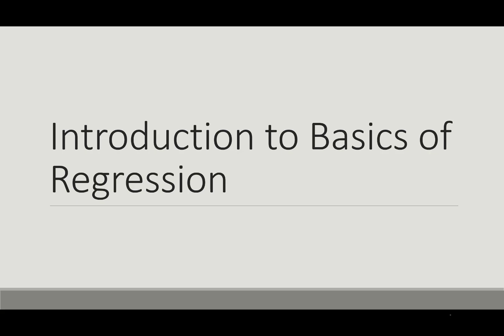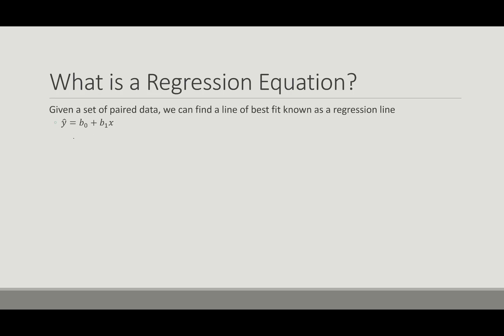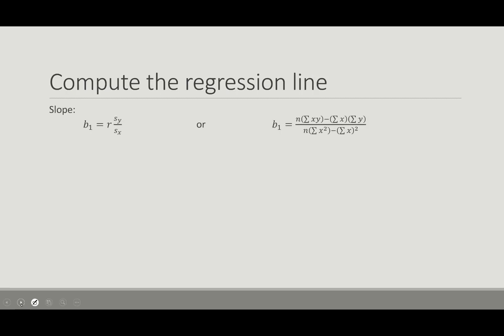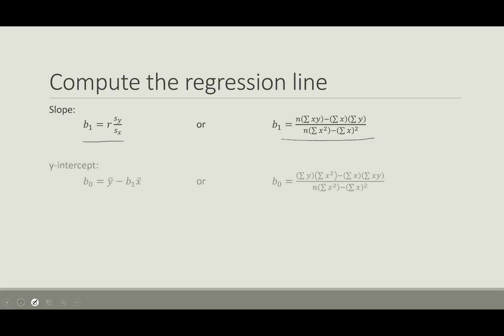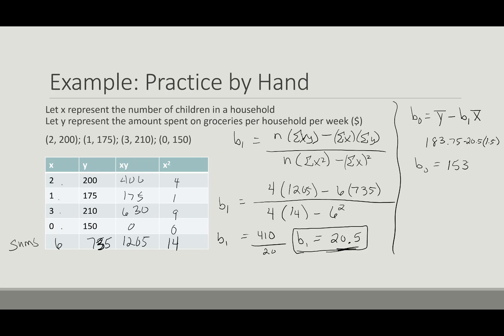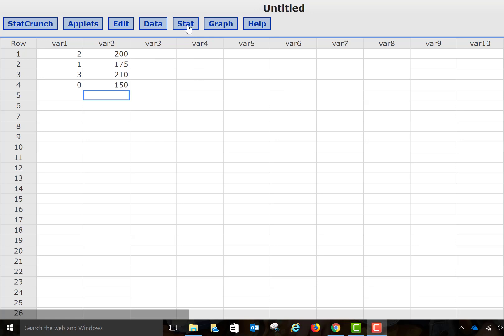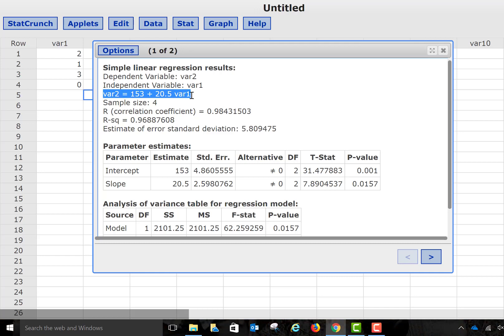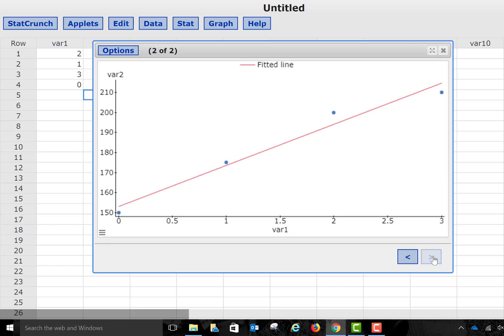Linear Regression--including StatCrunch (Part 1)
Learn how to handcompute and use StatCrunch to find the regression equation; interpret the slope and intercept of the regression equation; perform interpolation and extrapolation